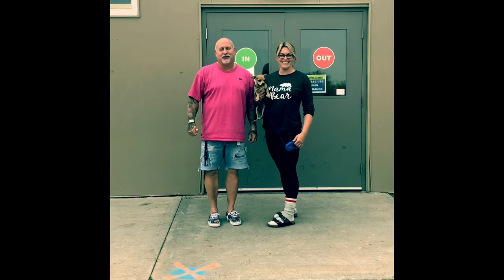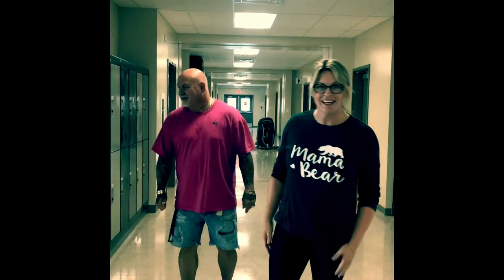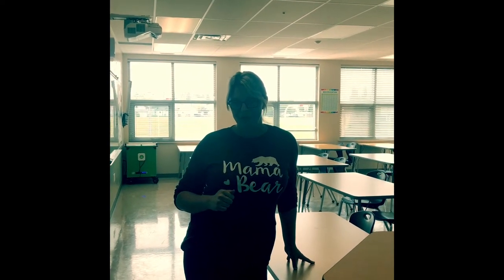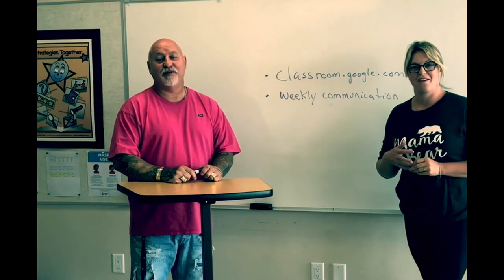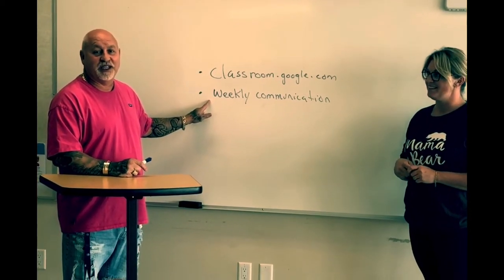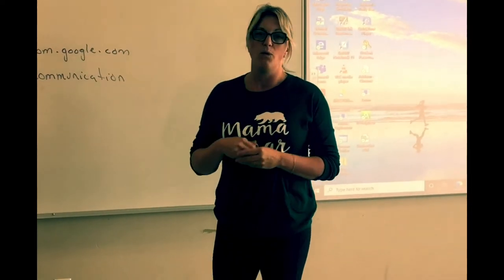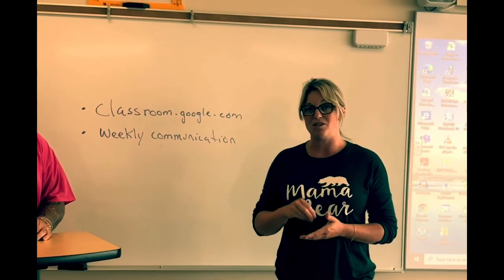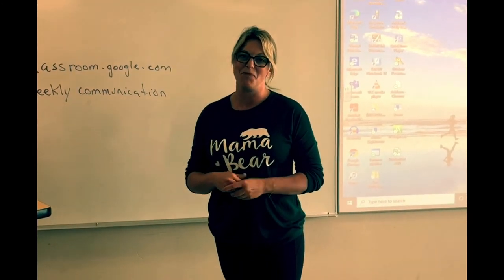Grade 8 Meet the Teacher 2020